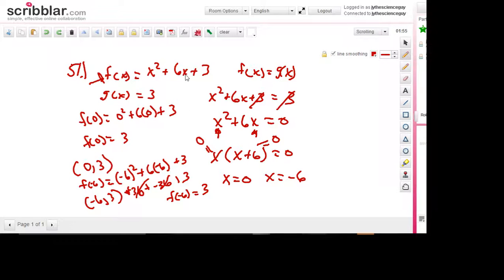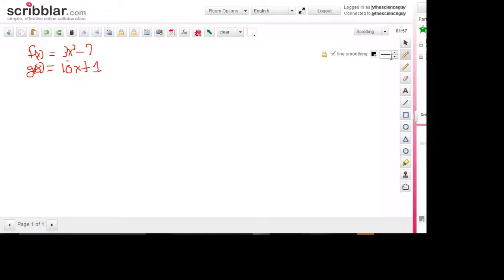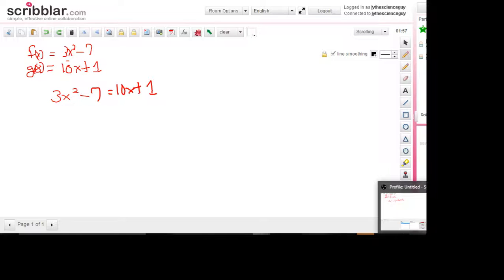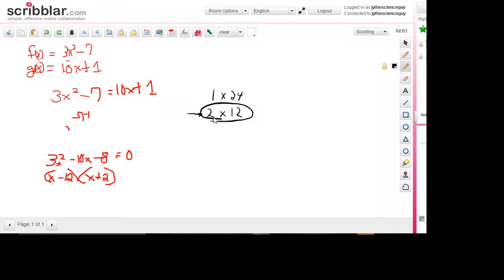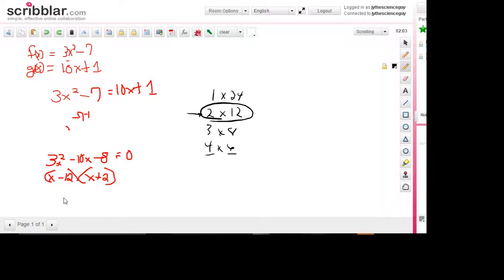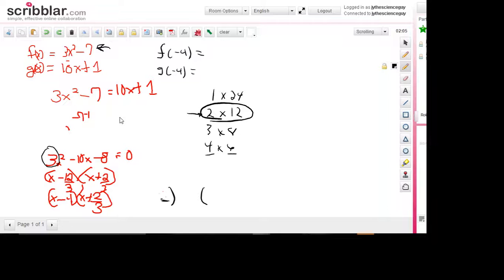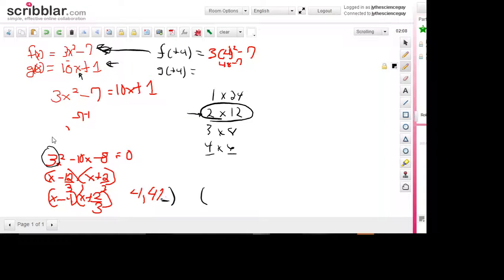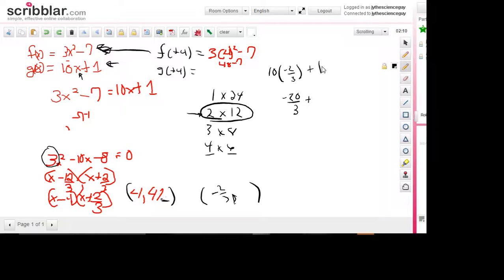precal andrea 2